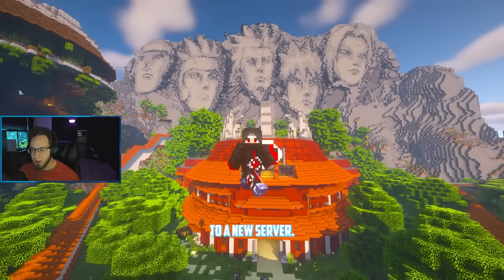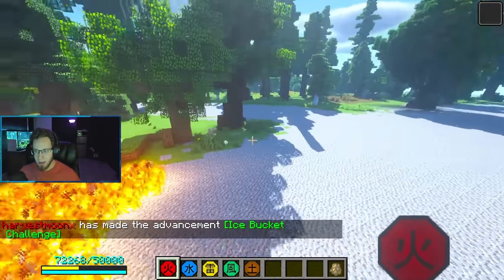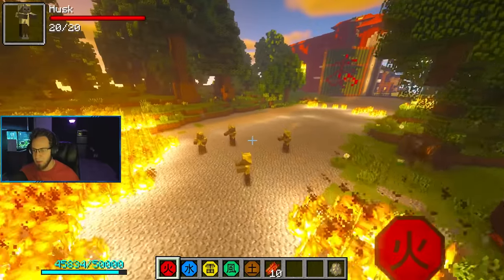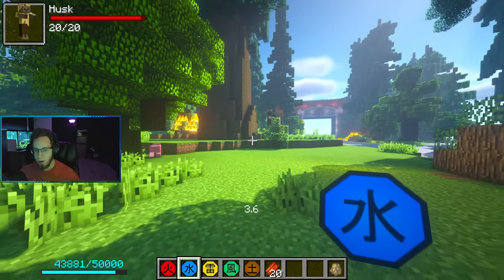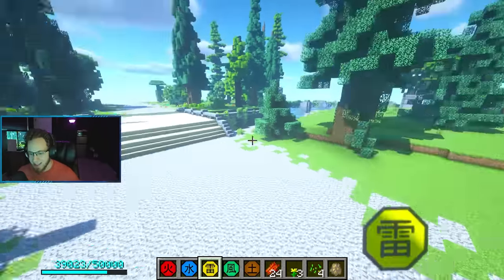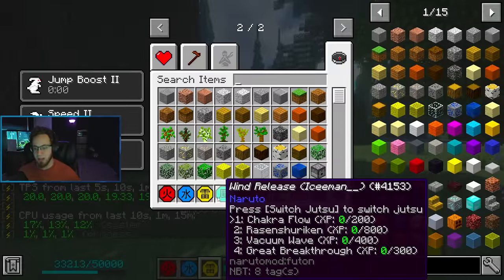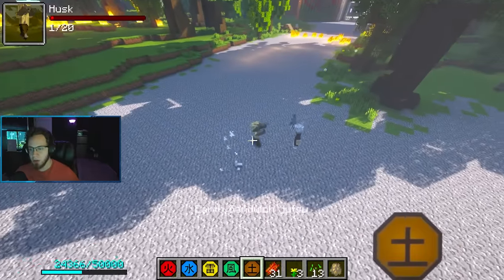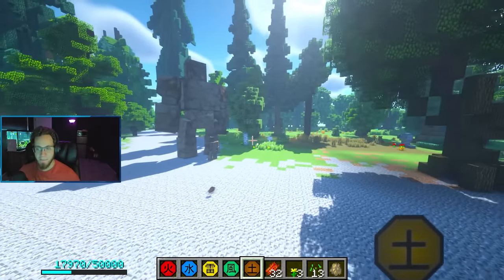This Mod Could SAVE Naruto Minecraft!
This new naruto mod made my ahznb is the best mod I have seen on minecraft, let alone a naruto mod! This mod adds everything from naruto, including the rinnegan, mangekyou sharingan, tailed beasts, jinchuriki, and much more!